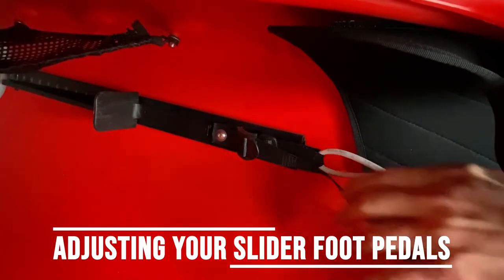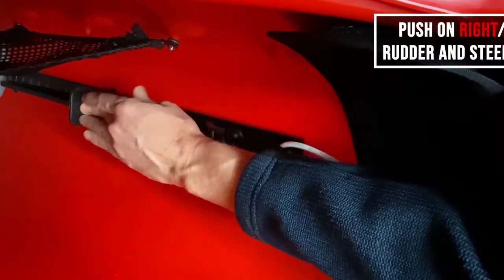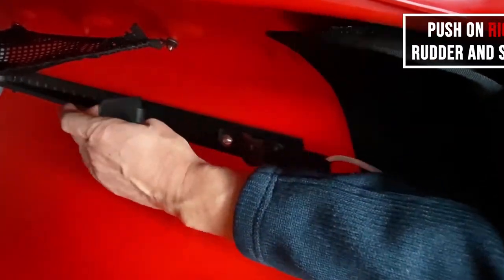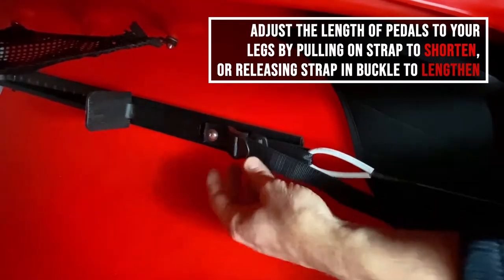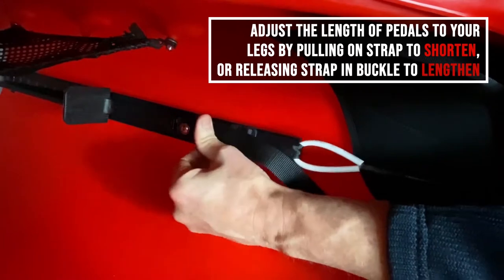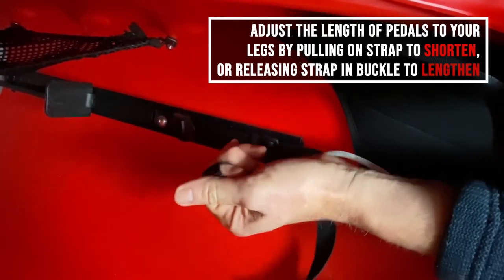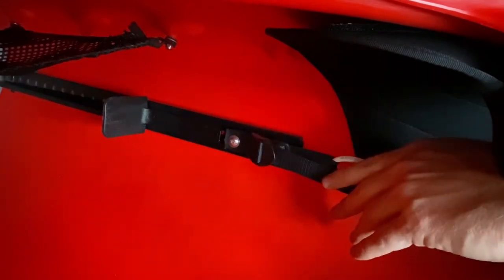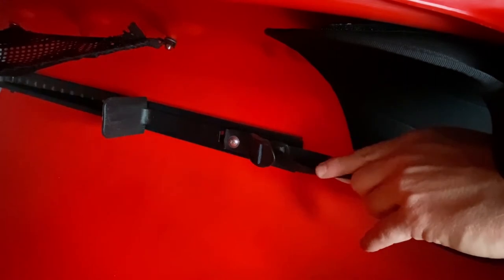Adjusting Your Slider Style Foot Pedal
We show you quickly how to adjust your slider type kayak pedals and how to use them to steer your rudder.